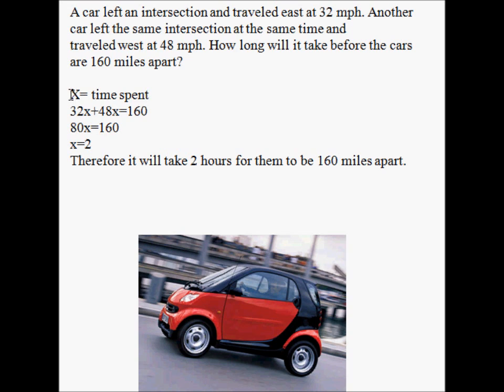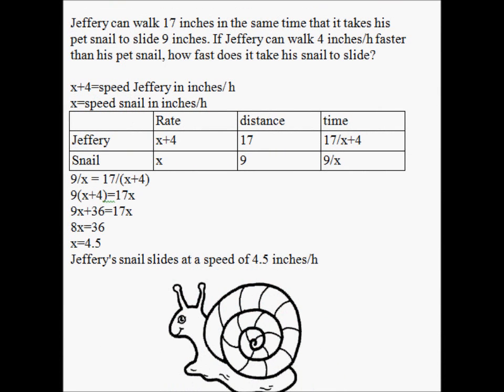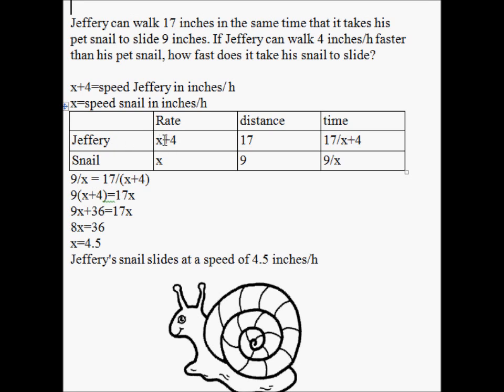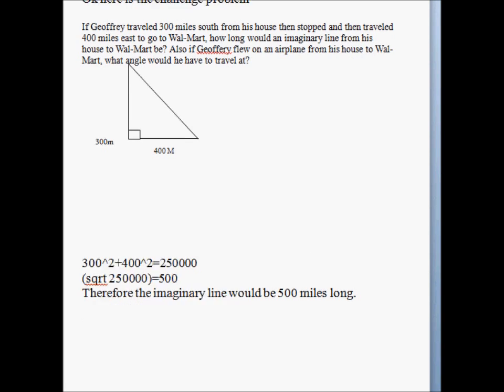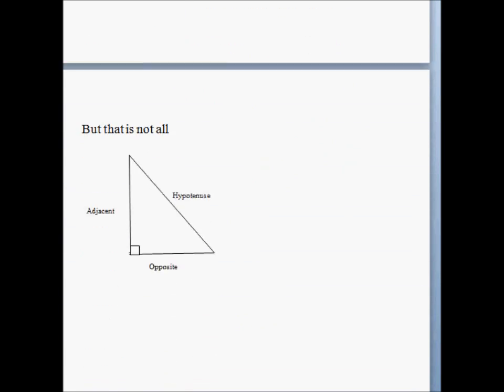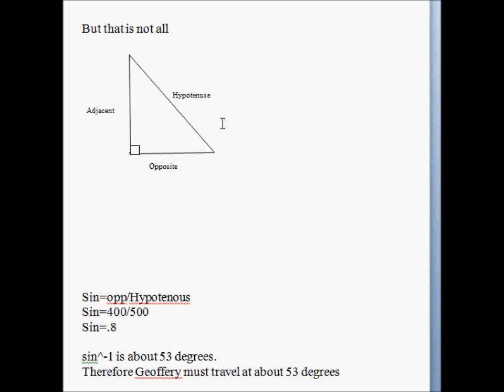Asterino Period 1 9 6